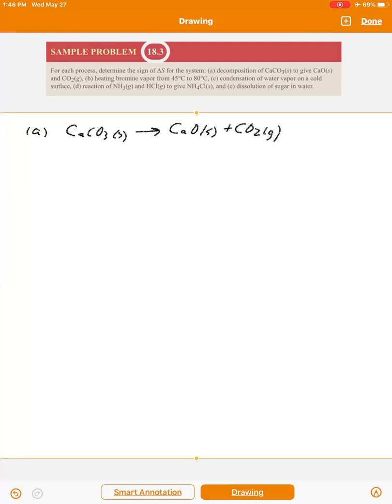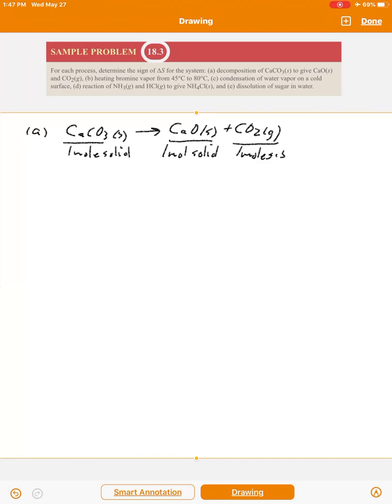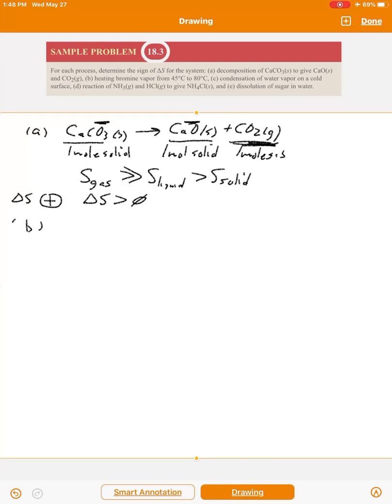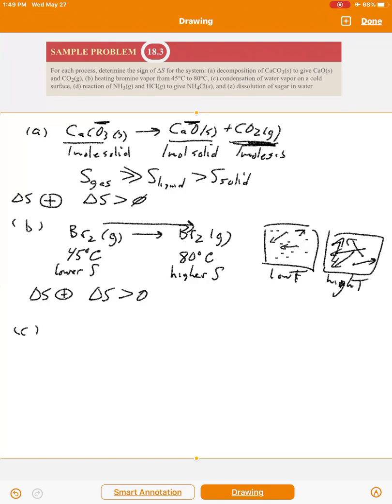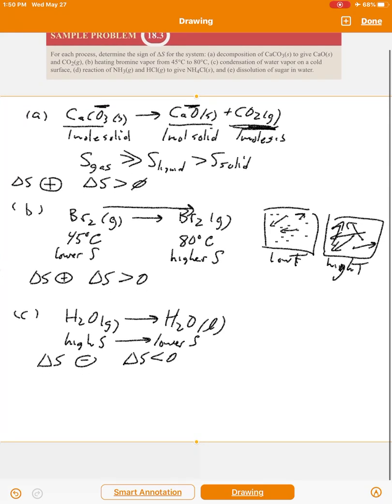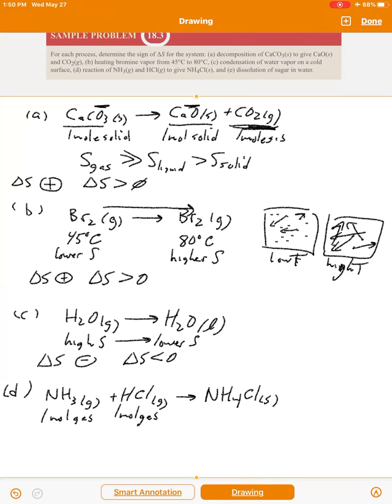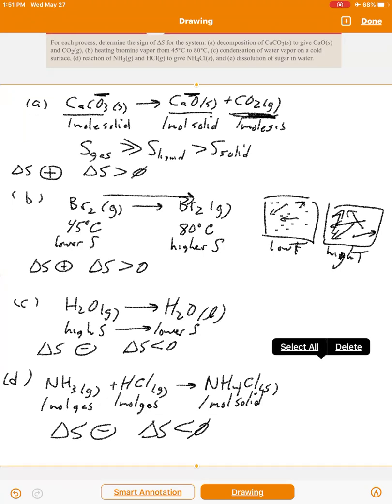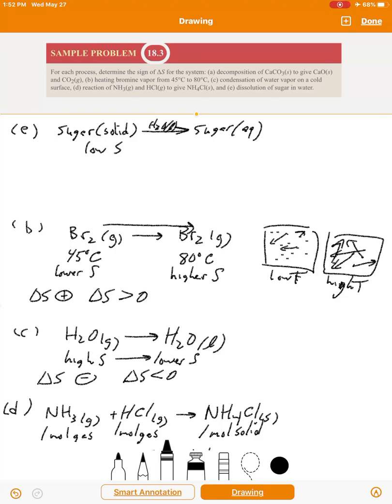eBook Sample Problem 18.3